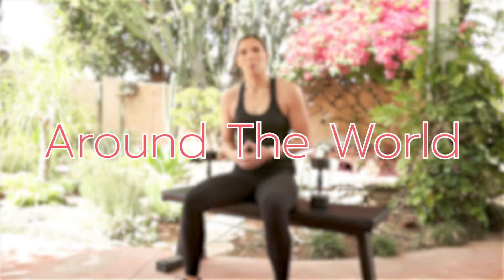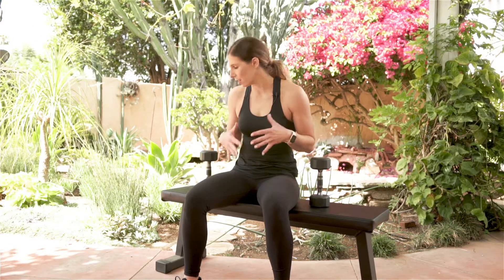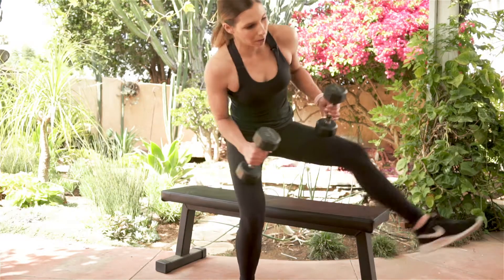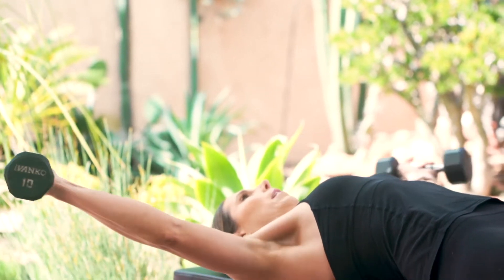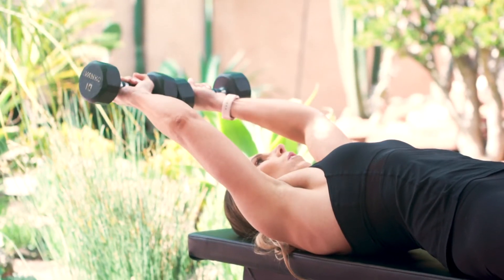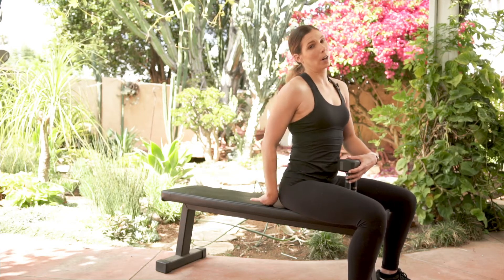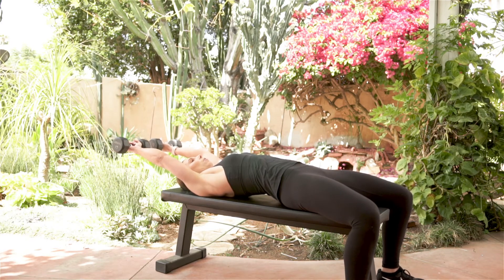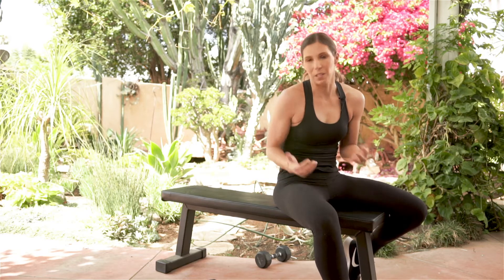Around The World